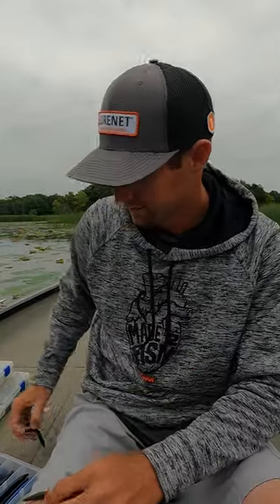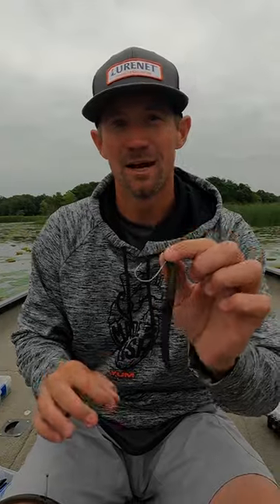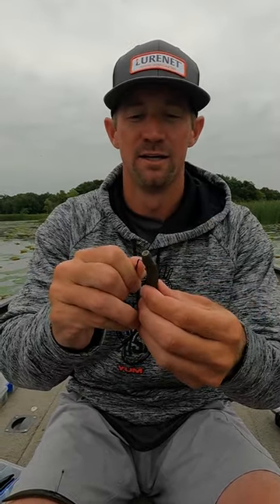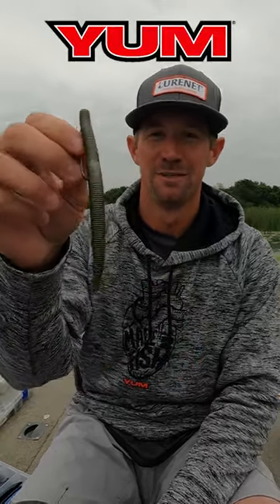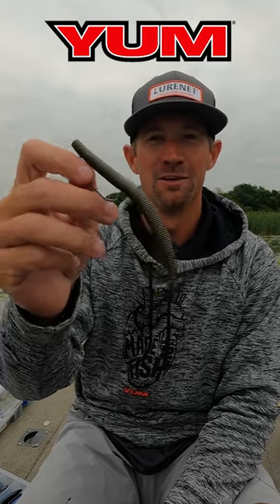Luke Palmer's Favorite Ways to Rig a YUM Dinger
Luke Palmer knows how to catch bass in any condition, and a YUM Dinger is always tied on in his boat!

Stock up on your favorite YUM Dinger colors and sizes at your local retailer